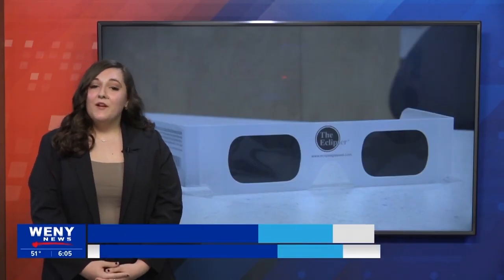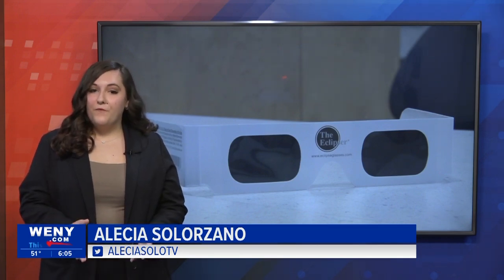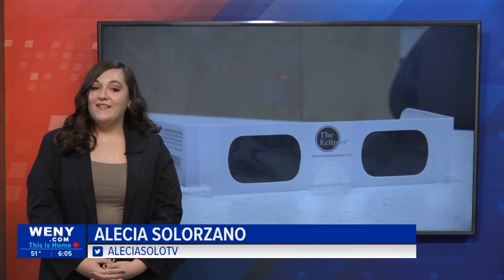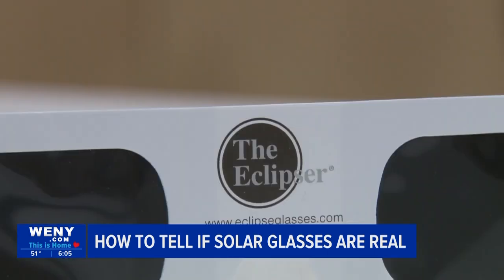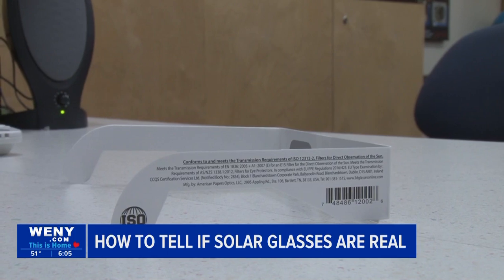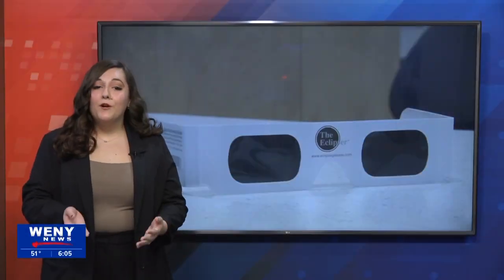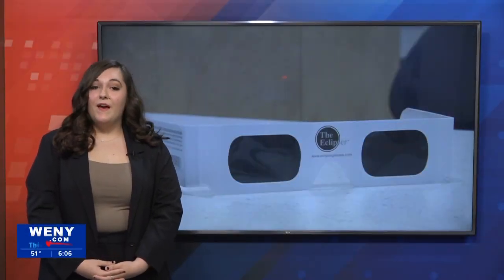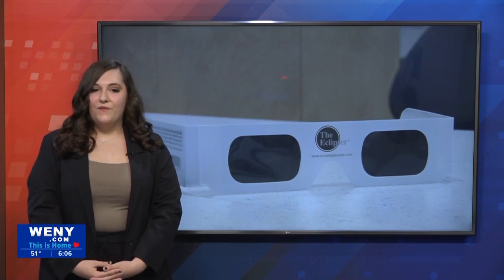How to make sure your solar glasses are real and safe for the eclipse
On Monday April 8th, 2024, a month from today, a total solar eclipse will cross over North America. Many people will want to see it but, in order to do so, viewers will need to use protective eye wear.